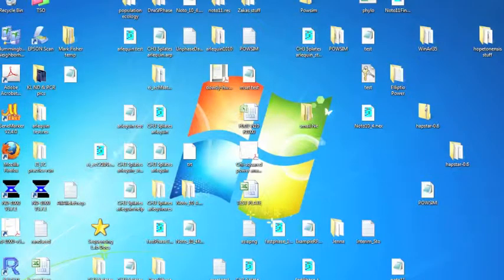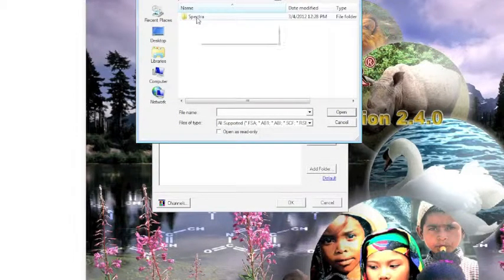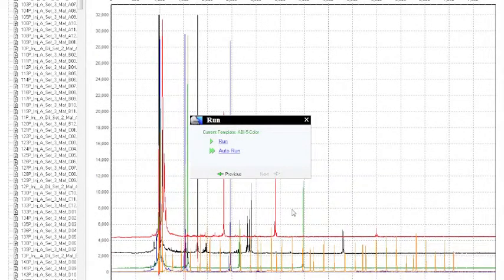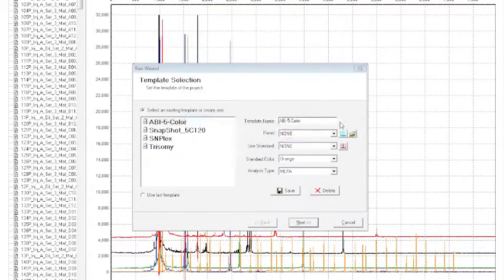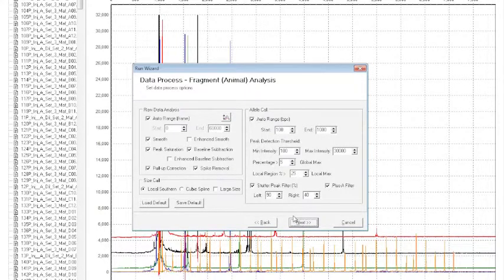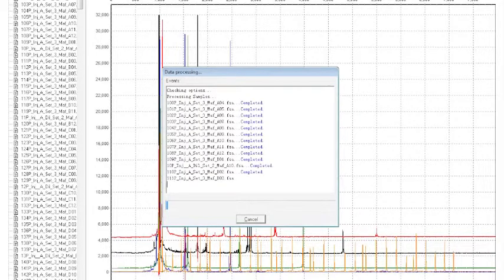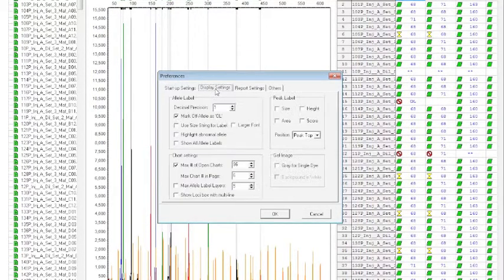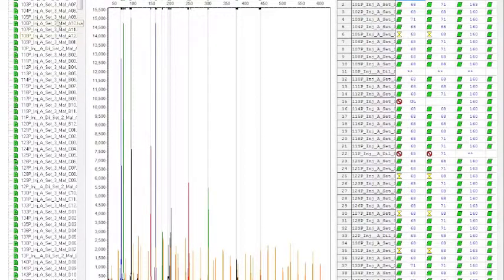How to Use GeneMarker_Part1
Processing your files and running a panel